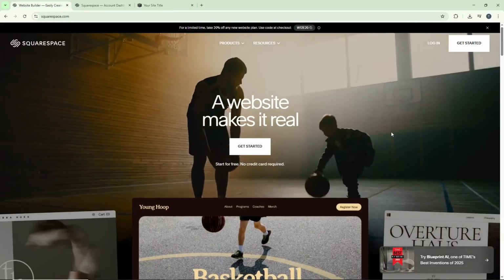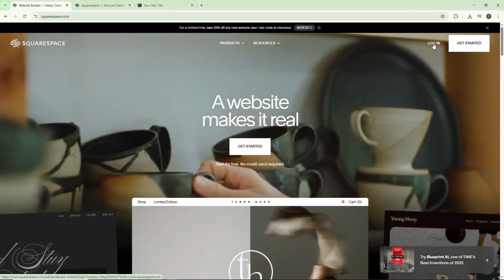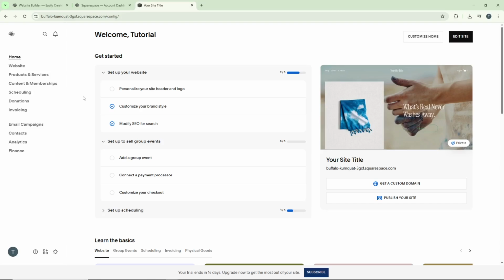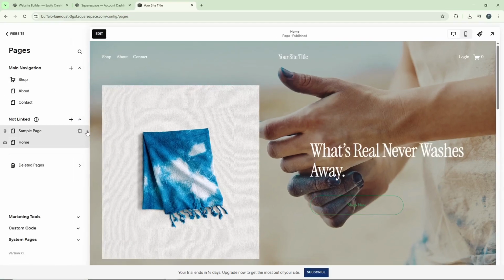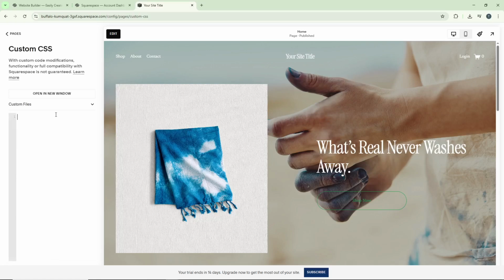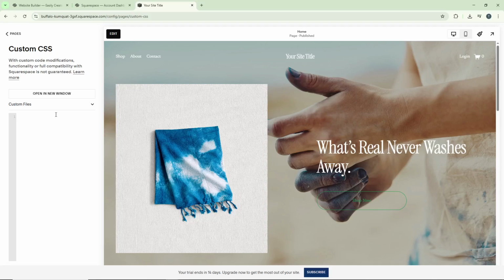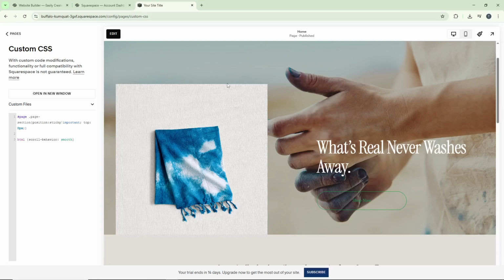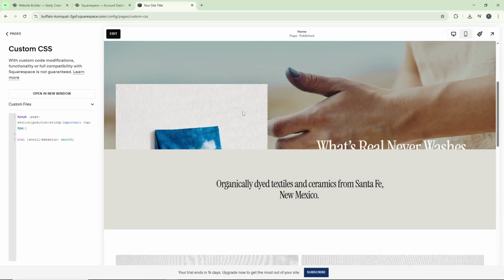How To Create Overlay Scroll Effect In Squarespace (Tutorial 2026)